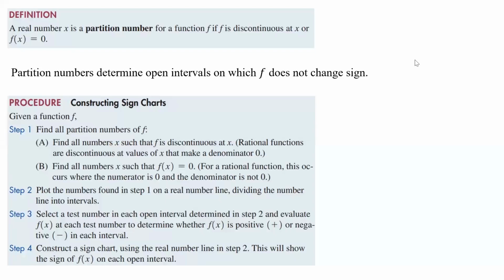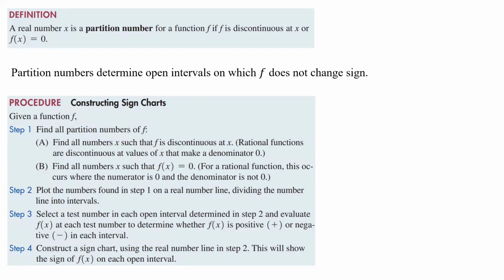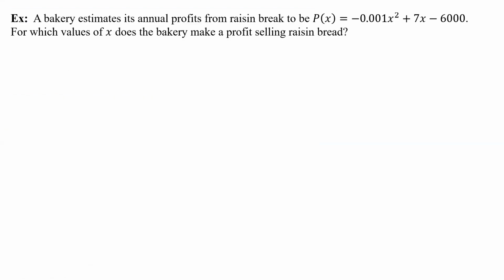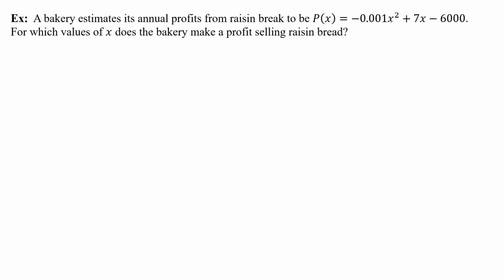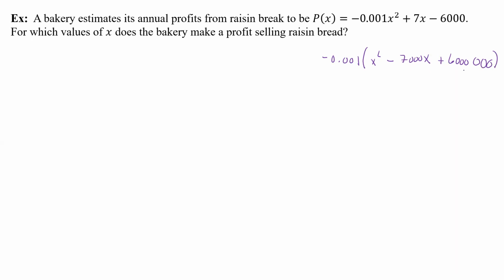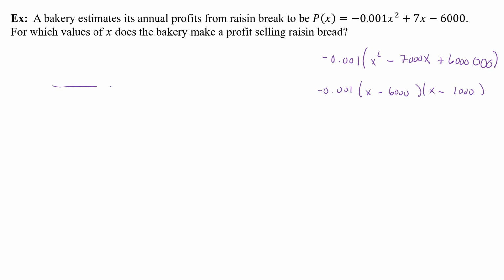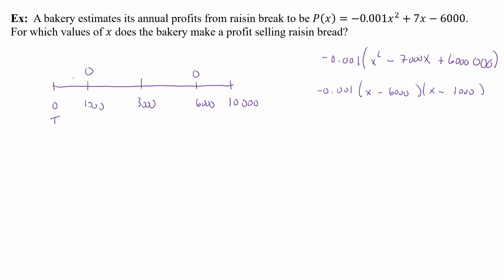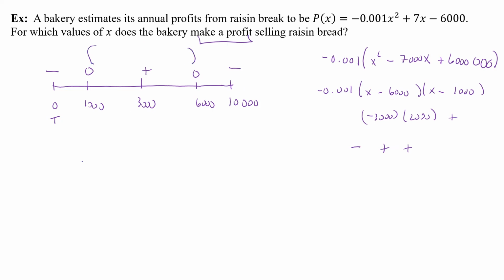9.3 Pt V